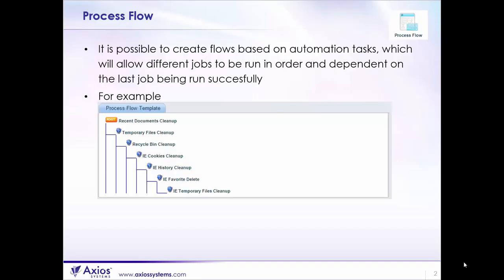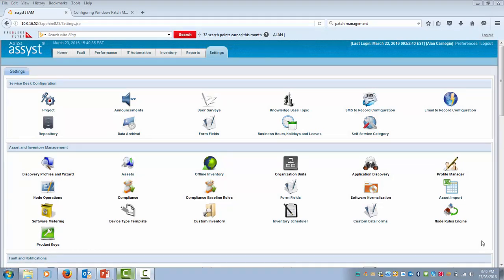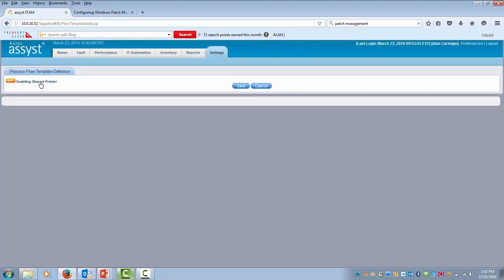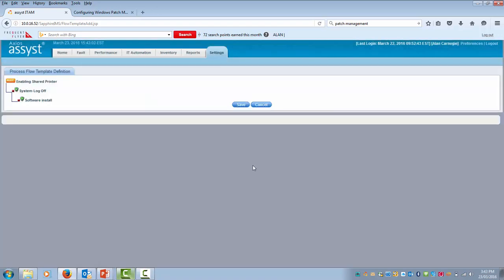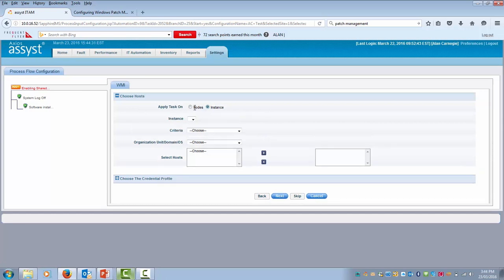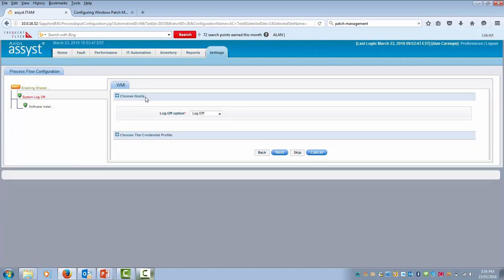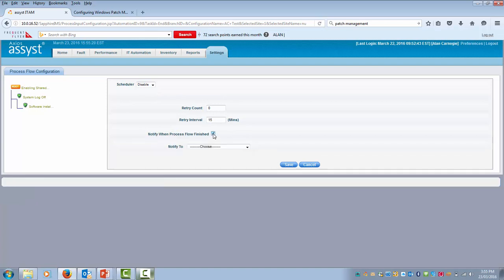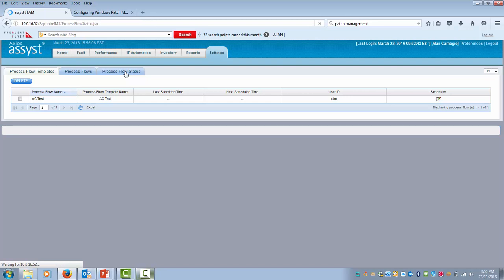Axios ITAM - 28 Process Flow